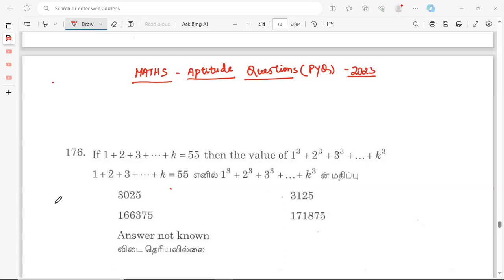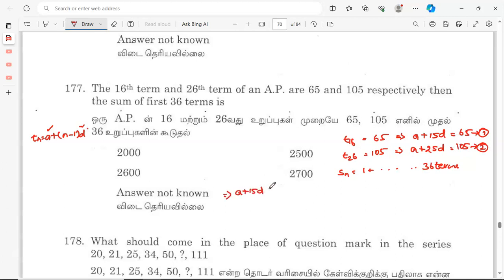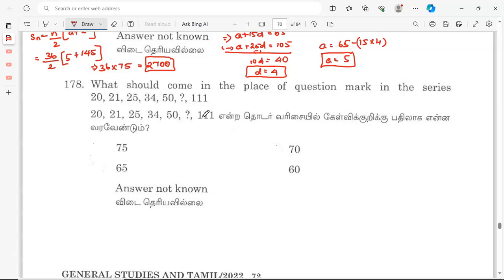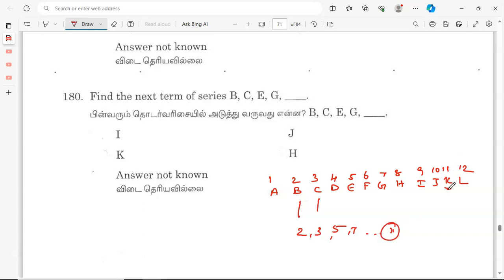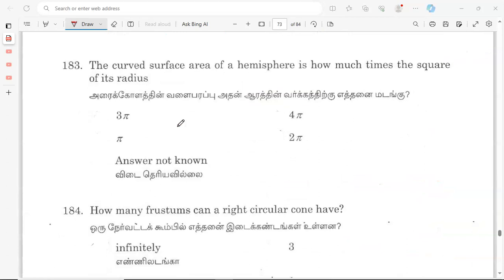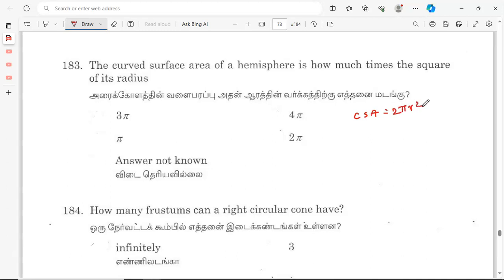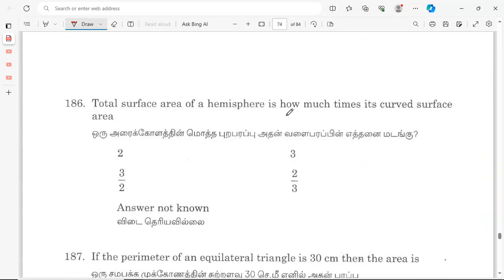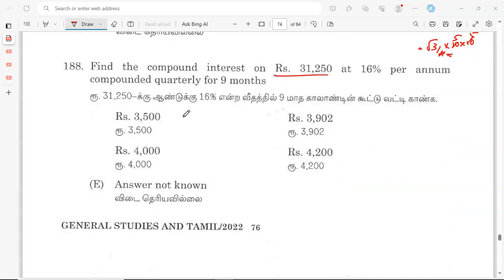TNPSC- MATHS EXPLANATION(PYQ) 1.4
MATHS-APTITUDE PREVIOUS YEAR SOLVED PAPER